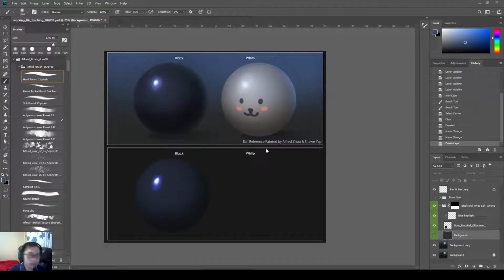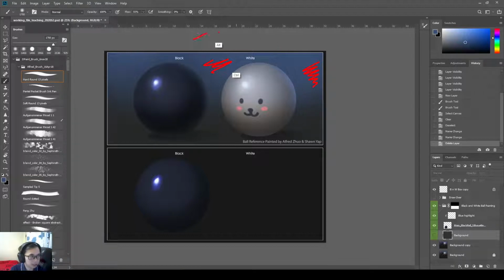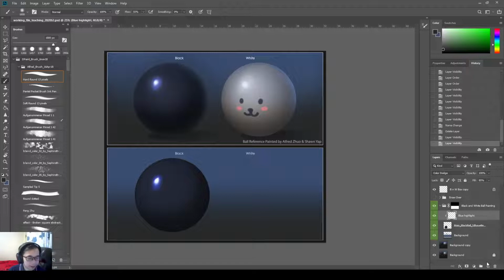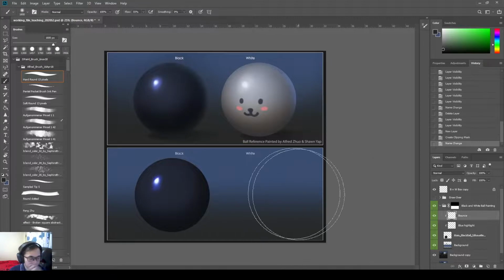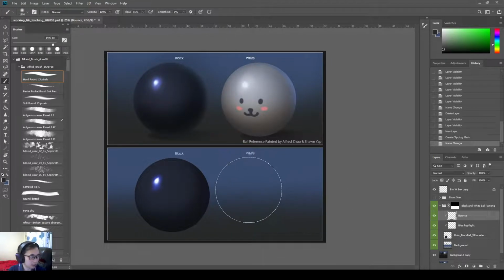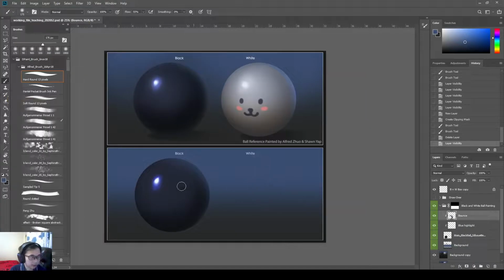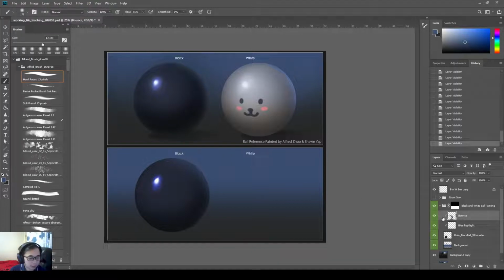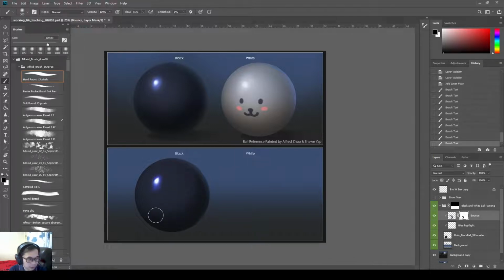DPaint1-6 Create Bounce light from Env, have more controls using layer mask, Black Ball Painting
Hi everyone,

This video I talked about how I start creating the bounce light, which comes from the environment light (background) of the painting. So to do that, I will need to create the background with similar environment light first. So I use a big soft brush to create the blue top part and greyish bottom part. You can also use a gradient tool (G) to do the same.

Then I create a new layer on top of the ball main silhouette layer, apply as clipping mask and added blue bounce light with big soft brush from the left side. Note how it stops and gradually fades according to how the environment and light works on the background.

I then used a layer mask (on this bounce light layer) to control where I want the boune light to be and where the bounce light should stop. Using layer mask gives me more control (much more than eraser)

This video is part of video playlist this week,  check this link for the playlist in sequence: